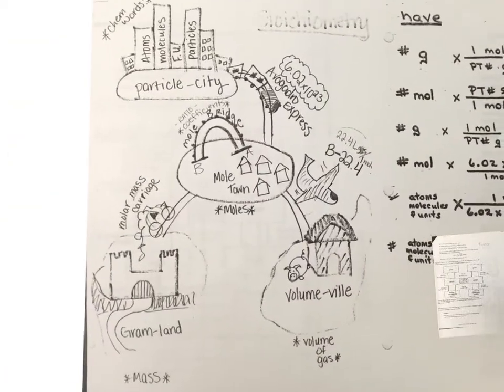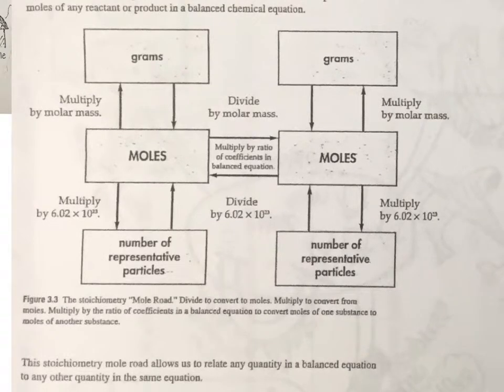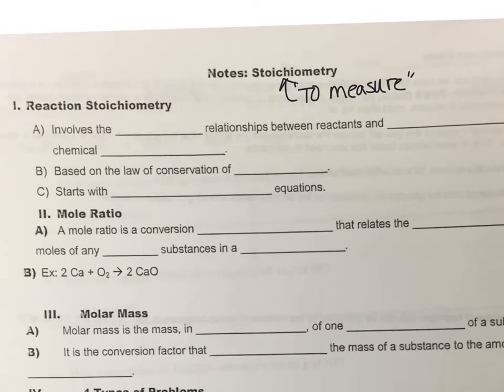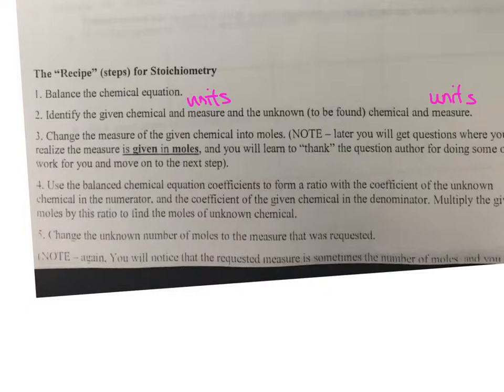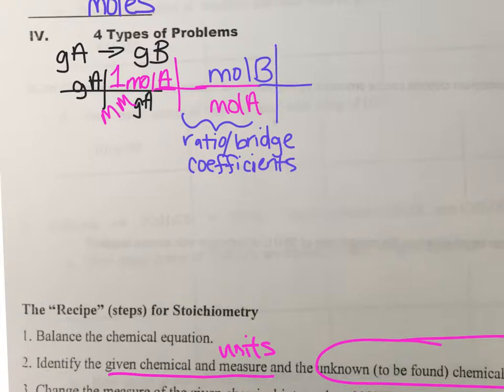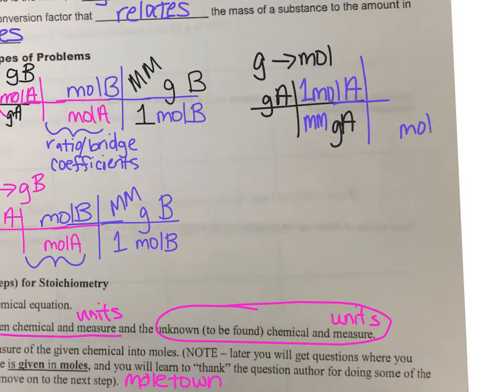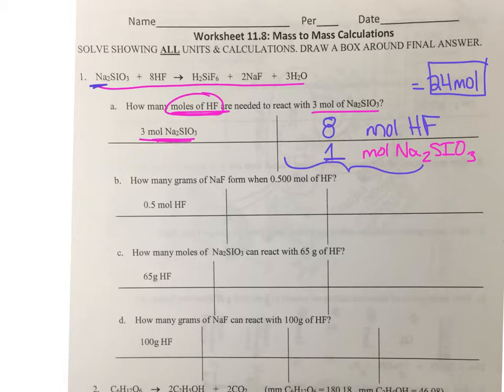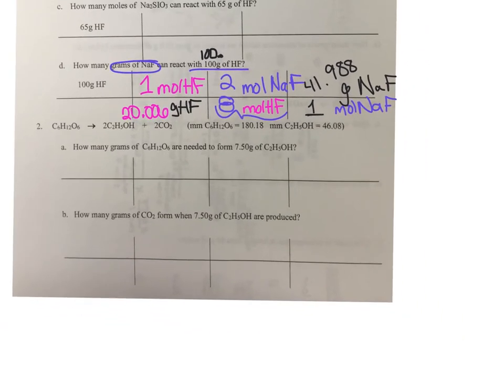stoichiometry lecture 2019